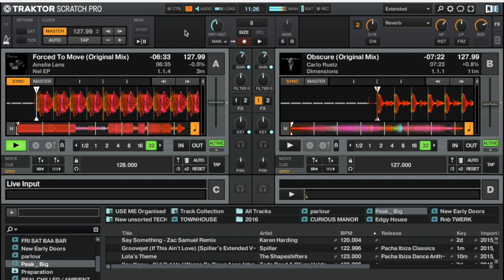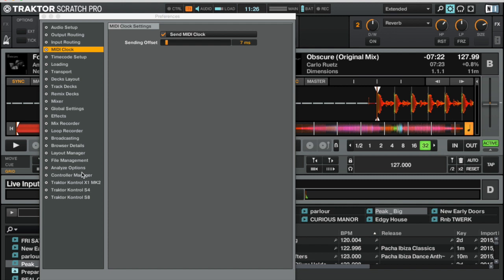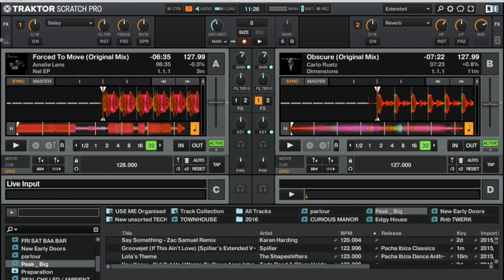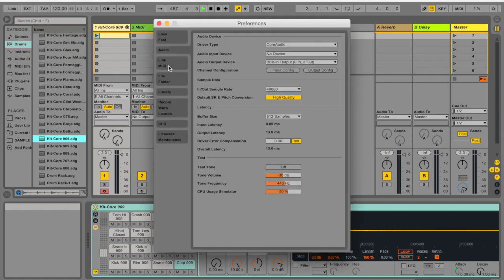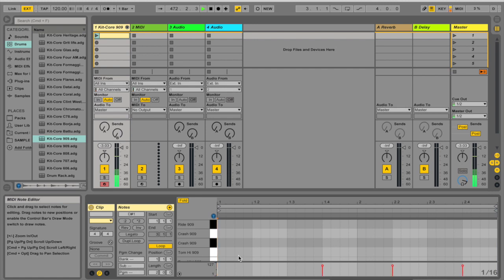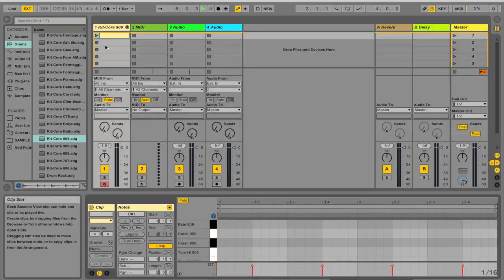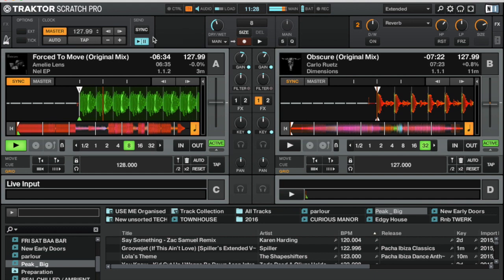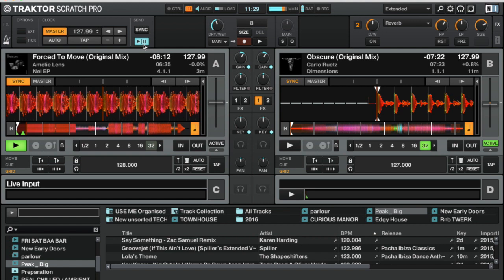How to sync Ableton and Traktor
Quick tutorial on how to sync the two together to add more drums + groove to your sets!
1) Tick send midi clock in traktor settings
2) Add generic midi device and tractor virtual input and outputs
3) Activate Midi send (play/pause button)
4) In ableton open preferences, enable virtual outputs / inputs, press EXT, play drums.